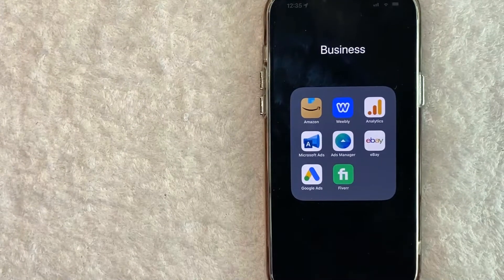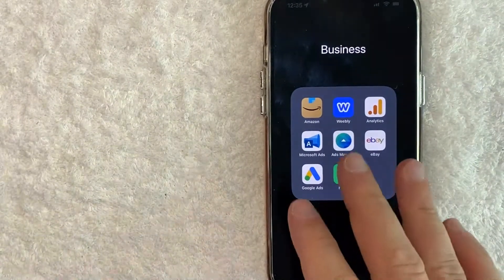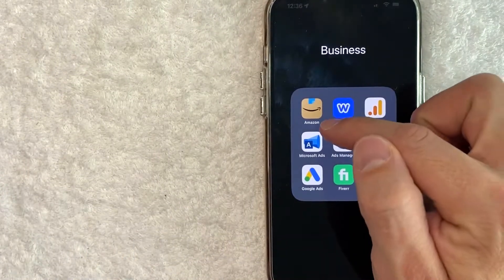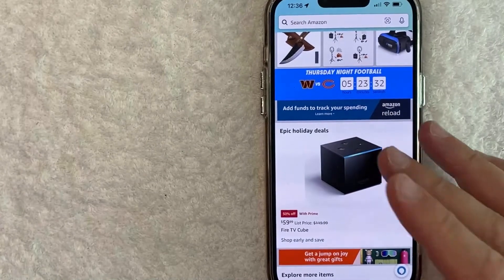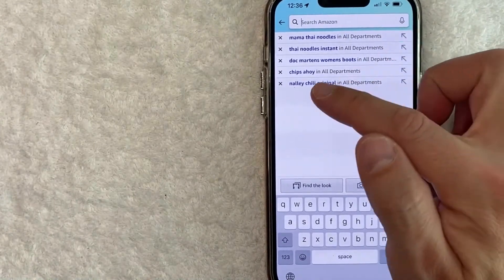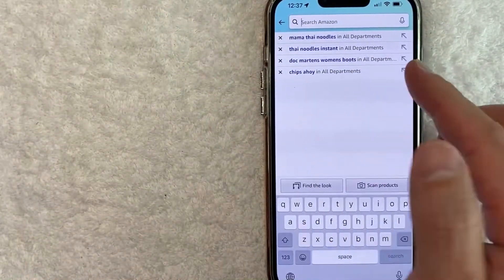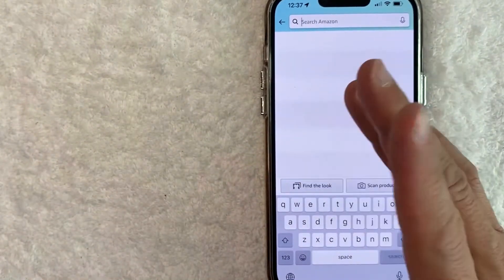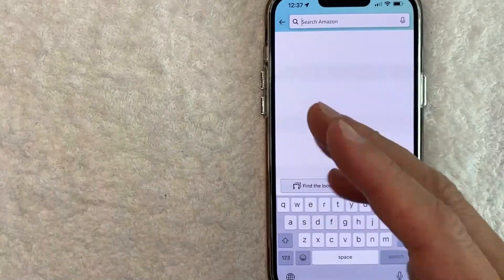✅ How To Clear Delete Amazon Search History 🔴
Amazon.com, Inc. (/ˈæməzɒn/ AM-ə-zon) is an American multinational technology company that focuses on e-commerce, cloud computing, digital streaming, and artificial intelligence. It has been referred to as "one of the most influential economic and cultural forces in the world", and is one of the world's most valuable brands. It is one of the Big Five American information technology companies, alongside Alphabet, Apple, Meta, and Microsoft.